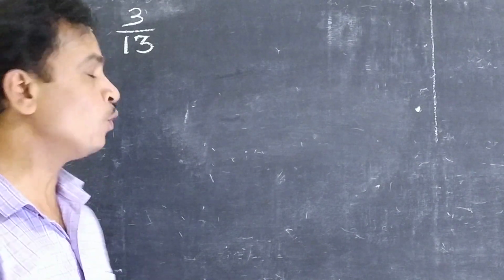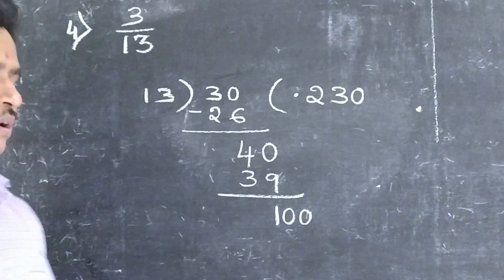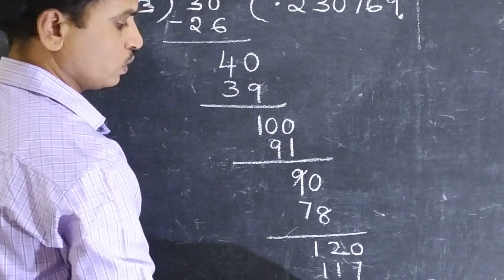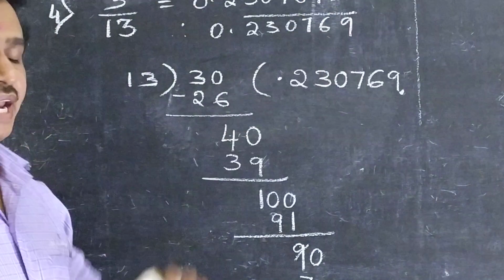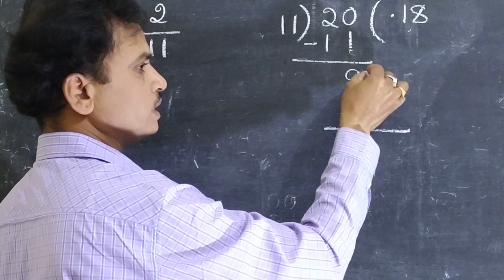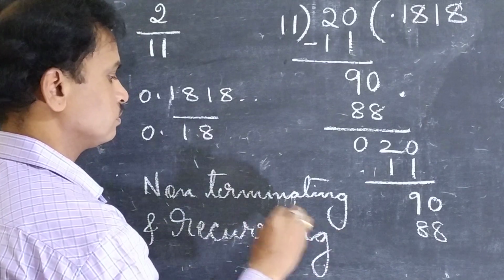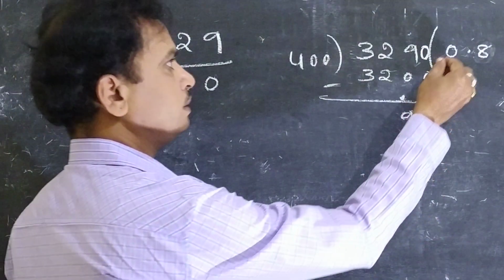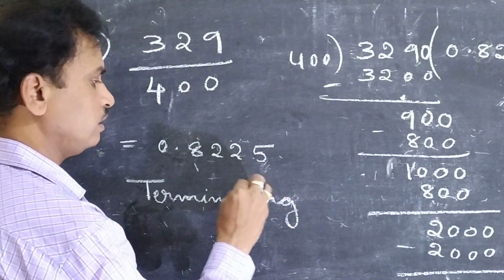9th MATHS CHAPTER 1 NUMBER SYSTEMS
9th MATHS CHAPTER 1 NUMBER SYSTEMS